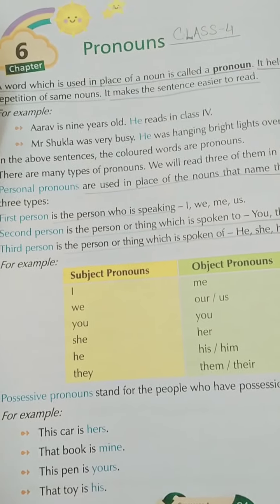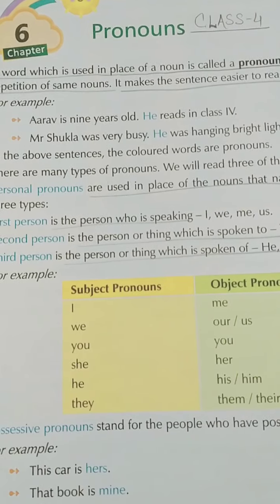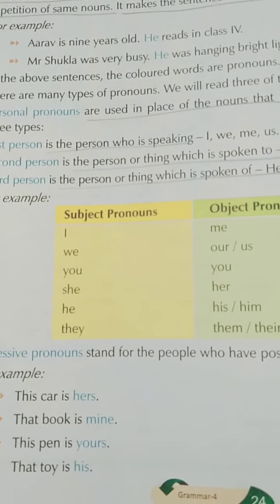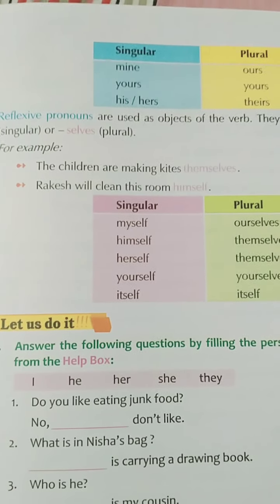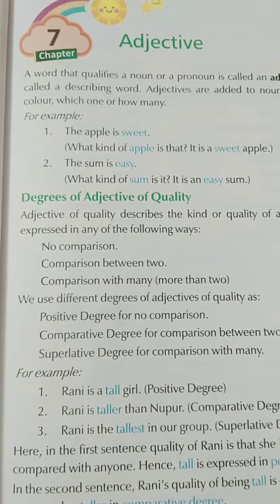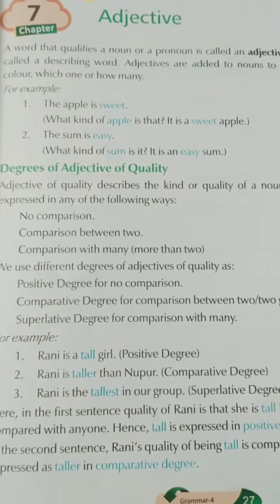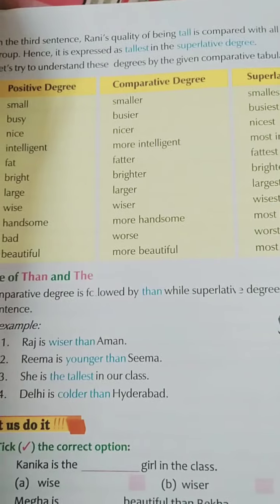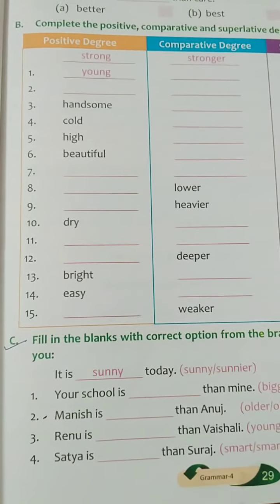ENG LANG 4 CHAPTER 6 & 7